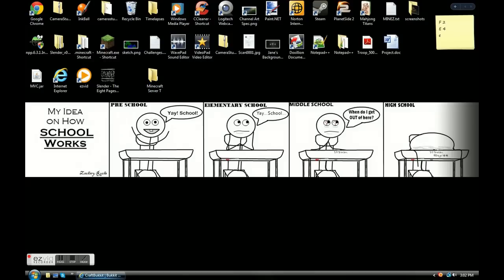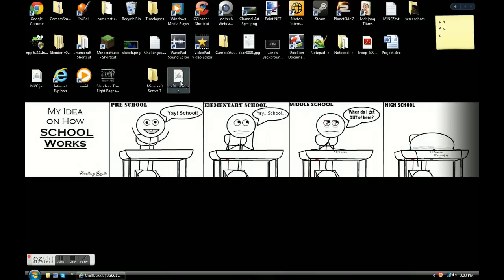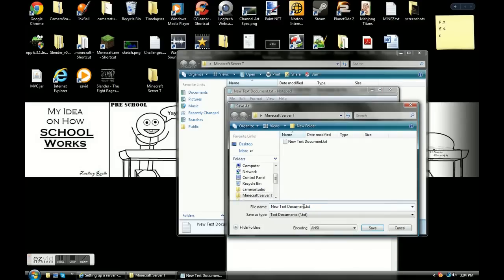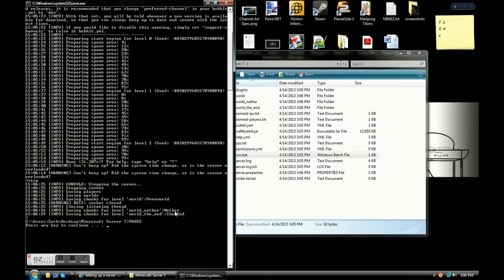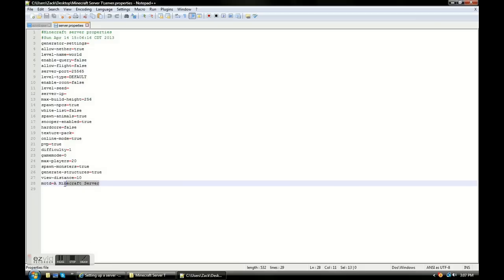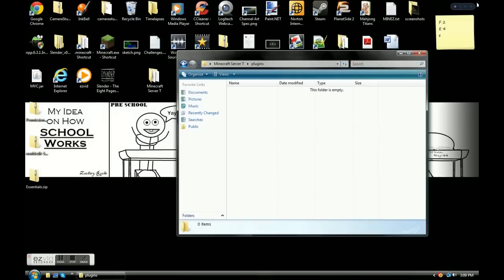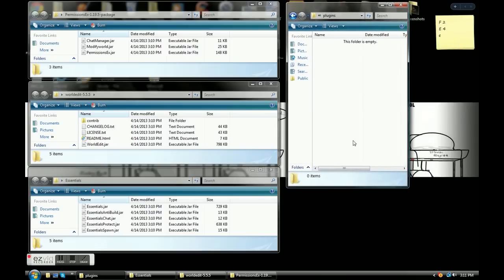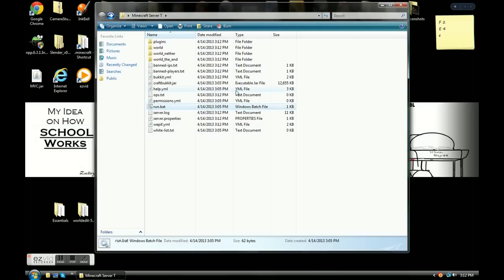How to make a Minecraft Bukkit Server [EASY STEP BY STEP] Any version! [READ DESC]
THOSE OF YOU THAT ARE HAVING TROUBLE WITH GETTING THE RUN.BAT TO WORK, READ THE ANNOTATION THAT POPS UP!!
Hey guys! After I saw how many people watched my other video, How to make a minecraft server, I decided to show you how to make a Bukkit server!
Links: (In order as shown in video)

I needed some help with making this in the first place, so check out who helped me!